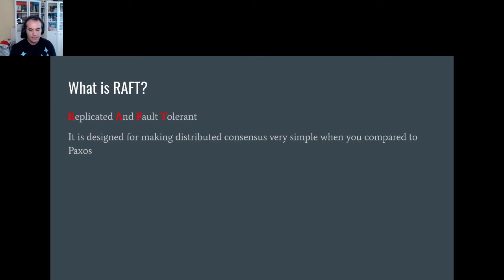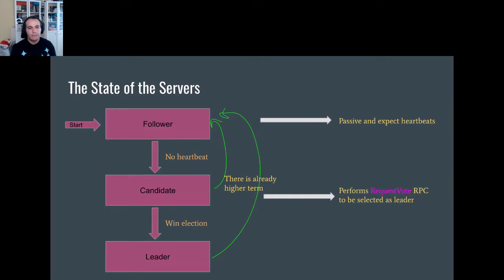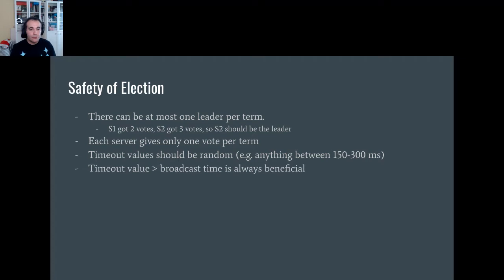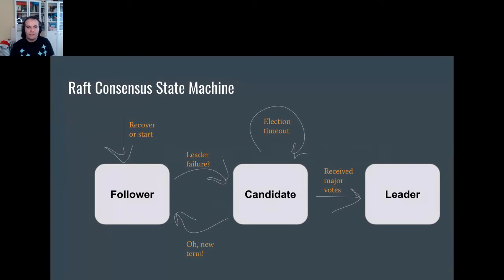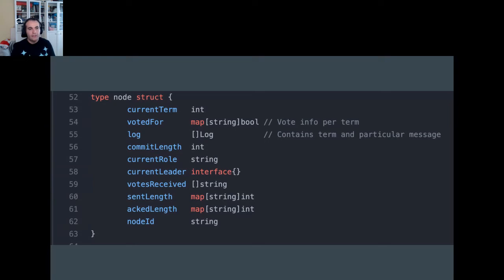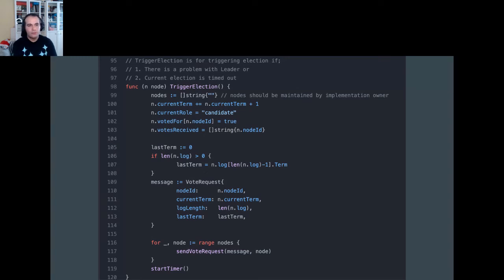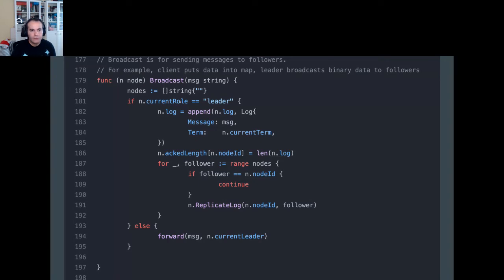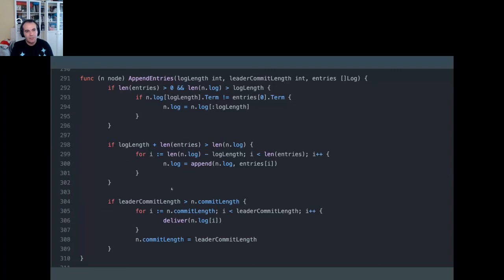Practical Raft Consensus by Huseyin Babal